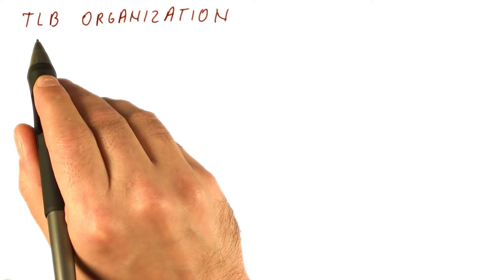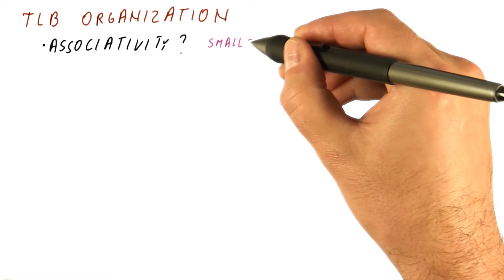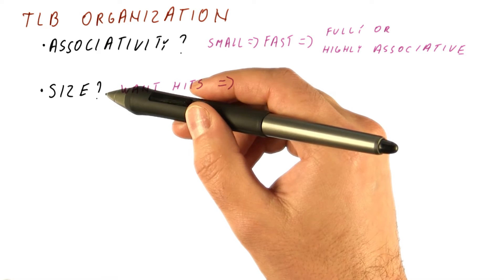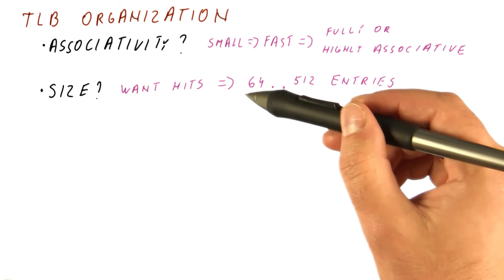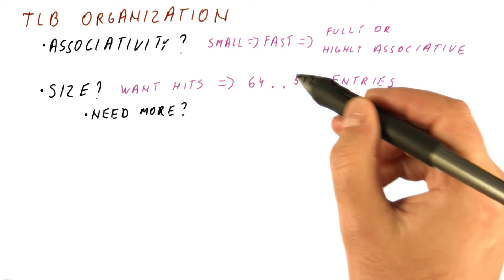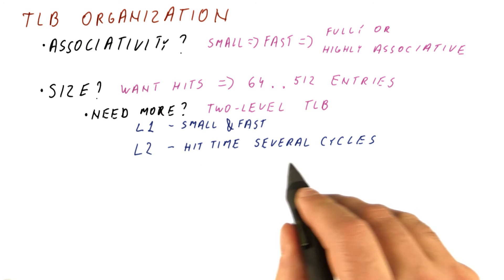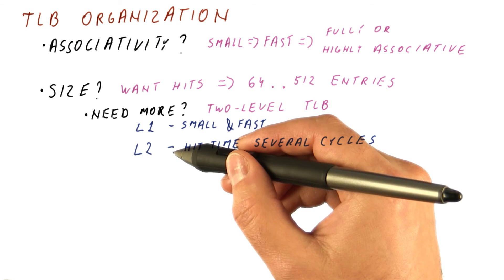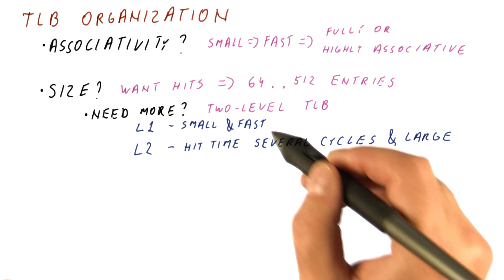TLB Organization - Georgia Tech - HPCA: Part 4